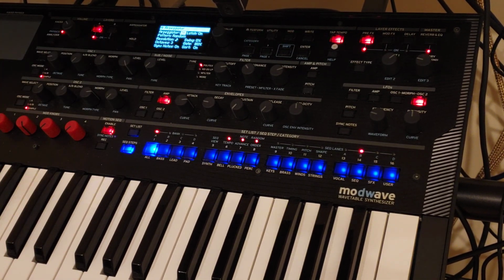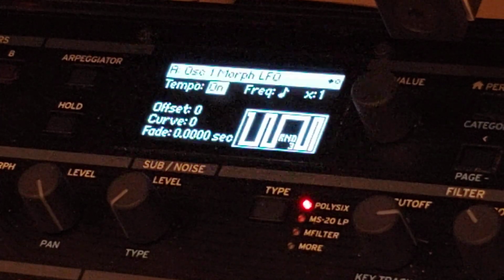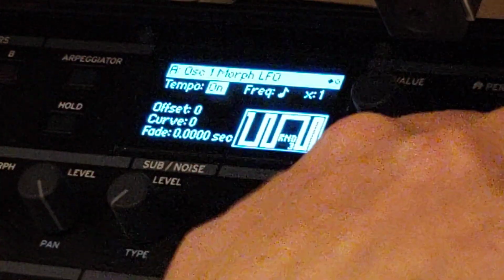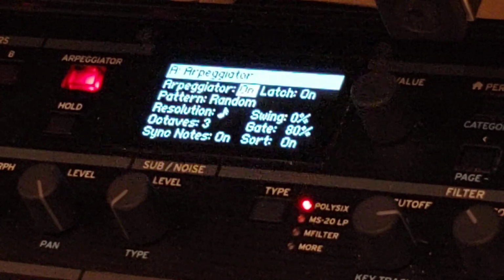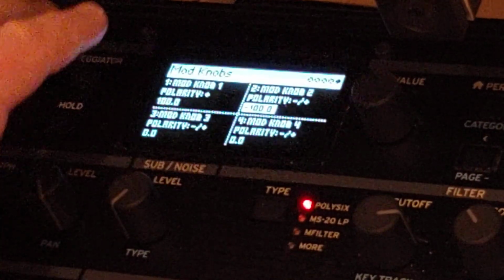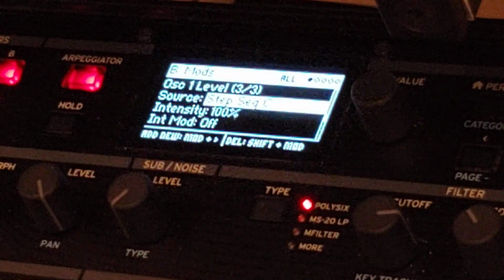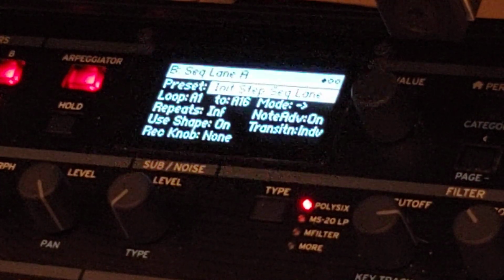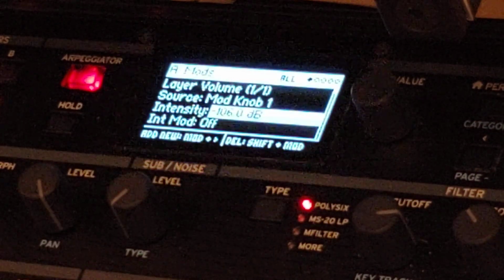Making a multisampled drum sequence on my Korg Modwave